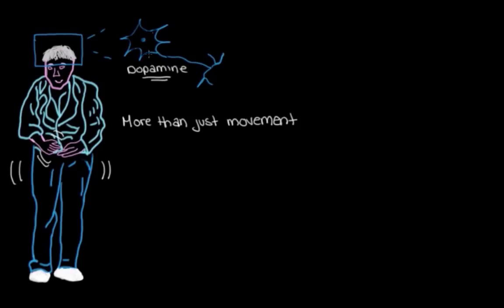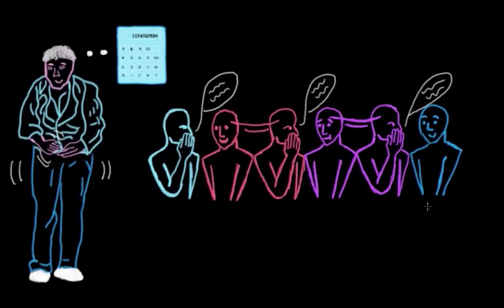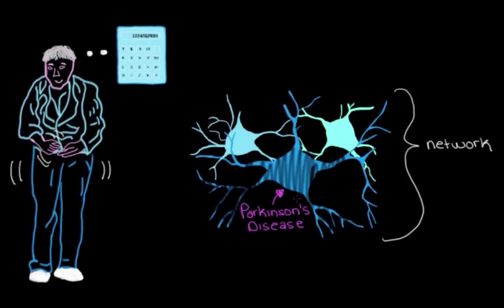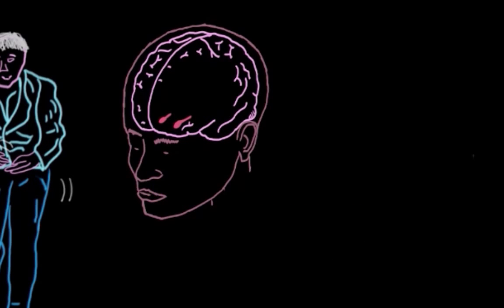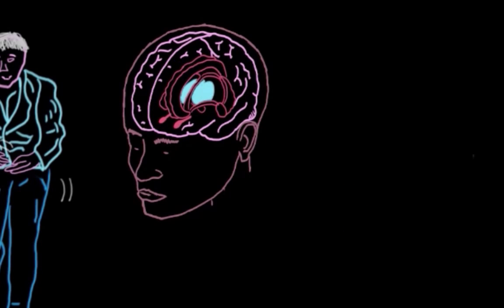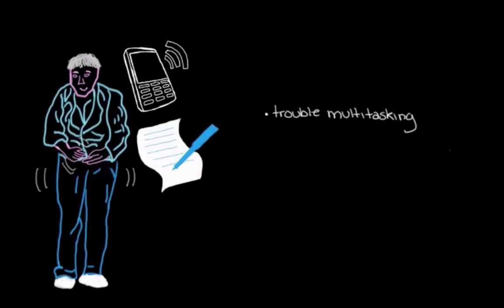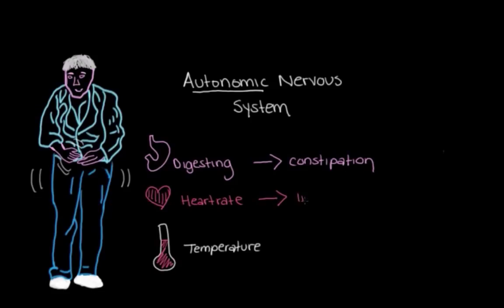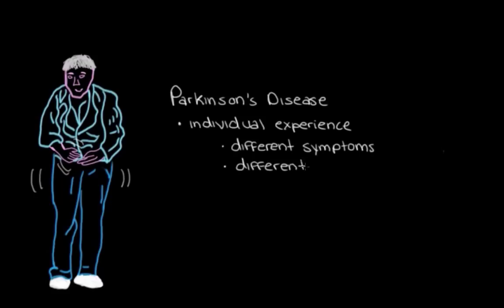Khan Academy - Non-movement Symptoms of Parkinson's Disease